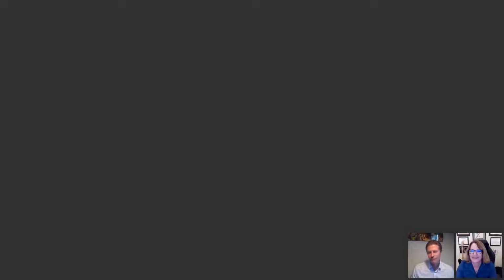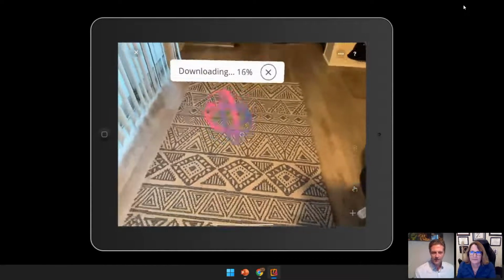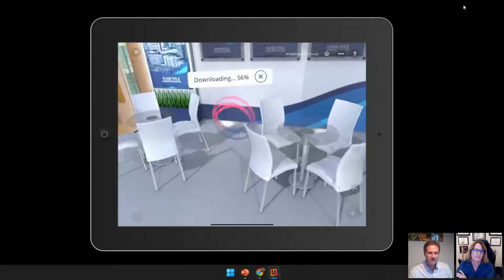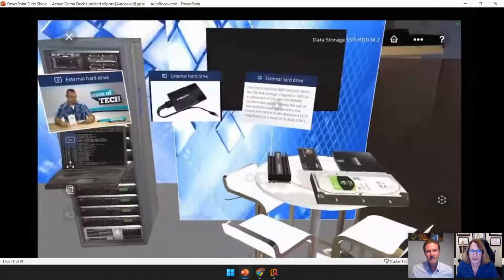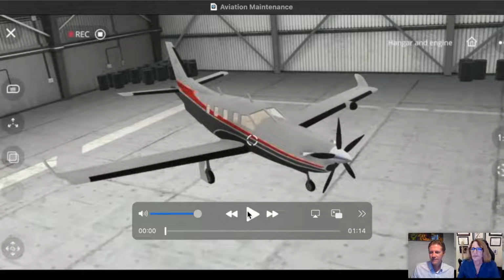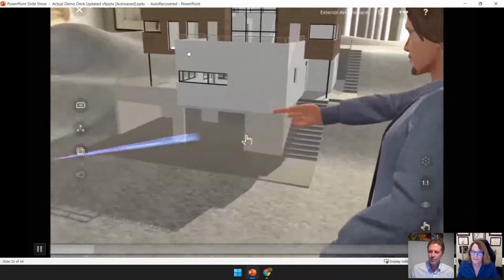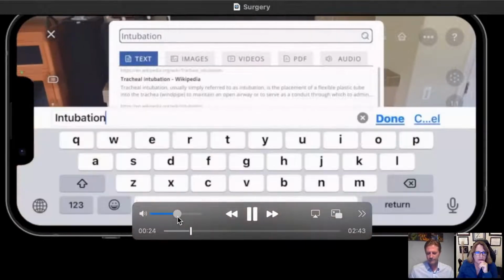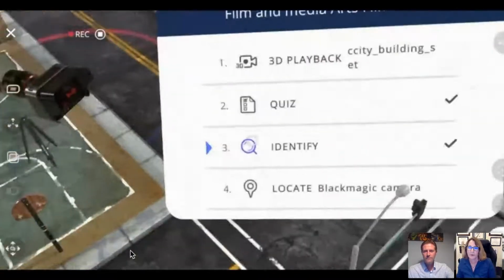EON Metaverse Builder Webinar - XR Environments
EON Metaverse Builder - Create new XR environments in minutes

Learn how EON Metaverse Builder enables easy and fast AI-based creation of entire worlds within multiple objects and experiences by just “walking and talking,” personalized avatars and a marketplace where creative minds can “Learn & Earn.”